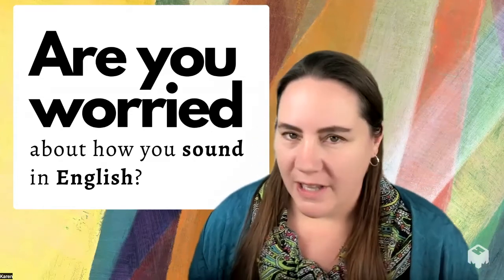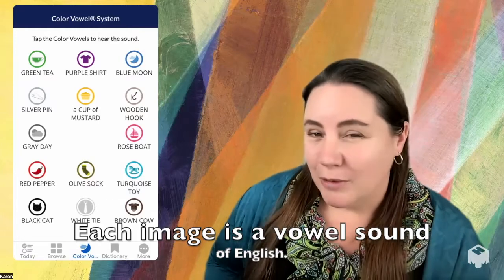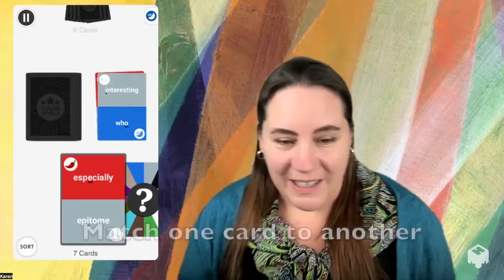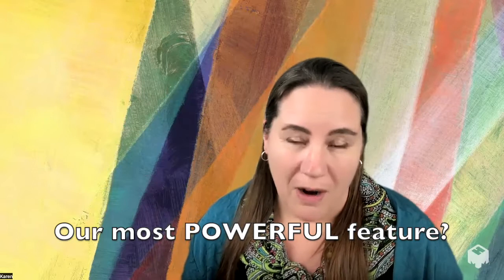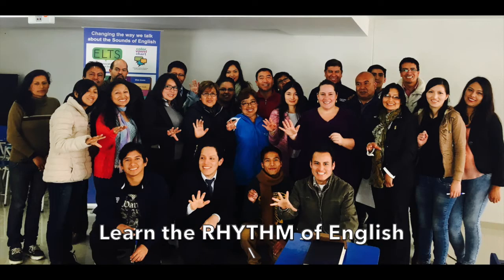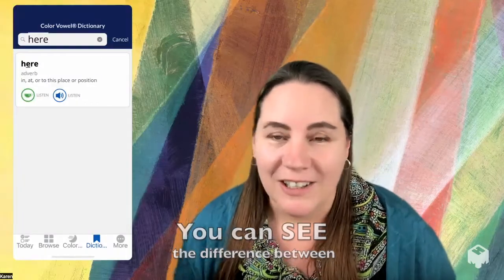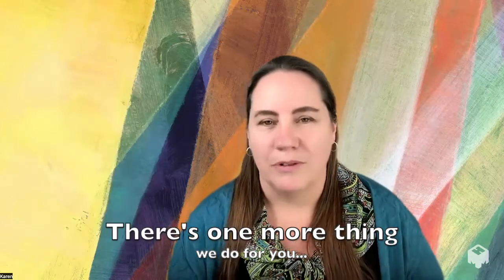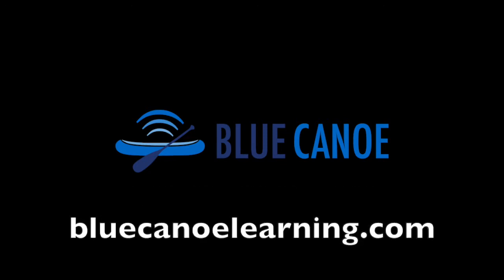Improve your English pronunciation with Blue Canoe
Blue Canoe is a mobile app that combines AI with voice recognition and a proven method for improved English pronunciation and speaking confidence.  In this video, Karen Taylor gives an overview of the METHOD that Blue Canoe delivers with every activity.

Blue Canoe is our app for mobile devices. Color Vowel is the teaching method-- it's based on brain science and has been used by pronunciation teachers around the world for over 20 years.

Download the "Blue Canoe Learning" app in your App Store or Google Play today -- try the free version, sign up for our free 7-day trial, or purchase your subscription right away.